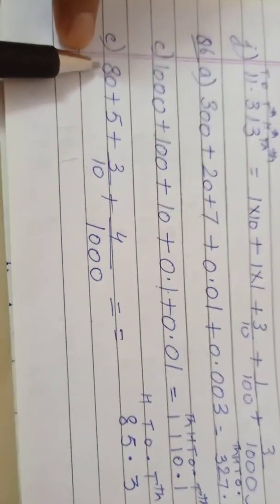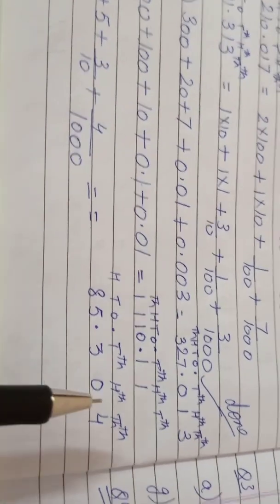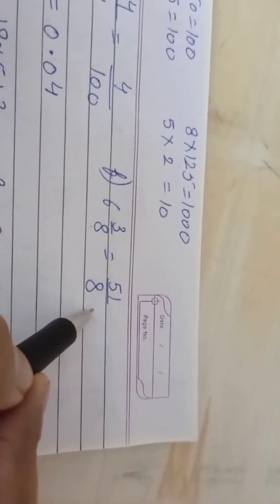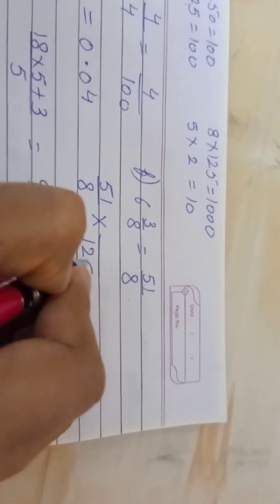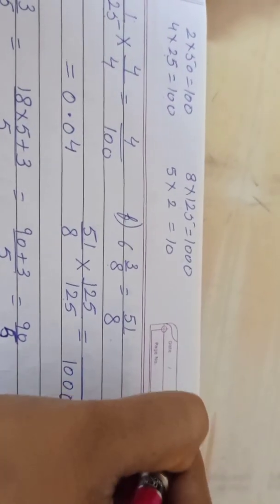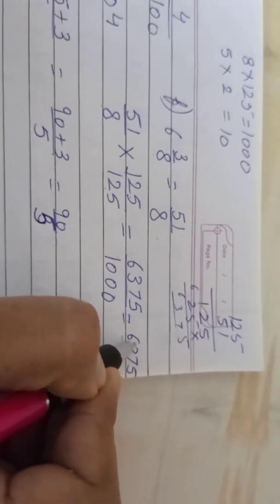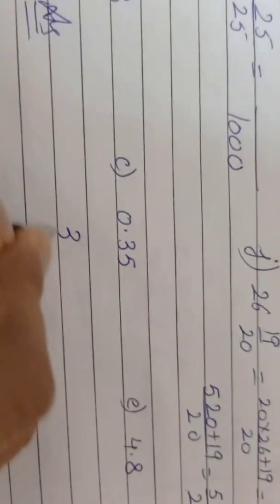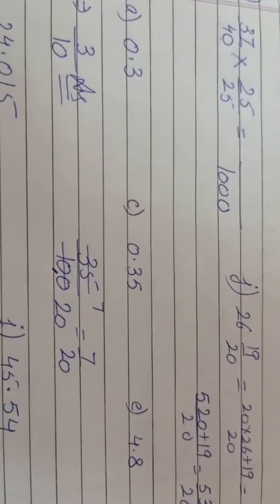Class-5, Subject-Maths, Video-21, Chapter-5, Part-2 by Mrs Shivani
Class 5th, Maths ,Video No- 21, part-2, chapter -5 , by Mrs shivani